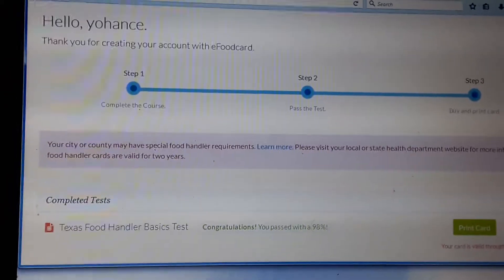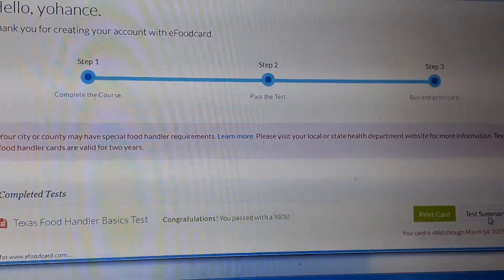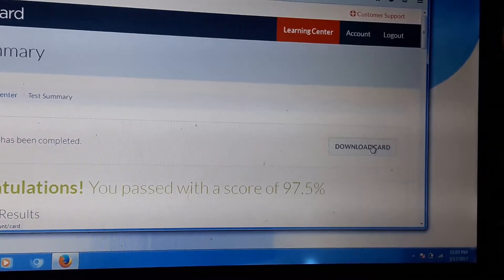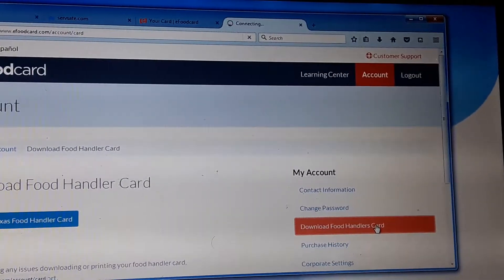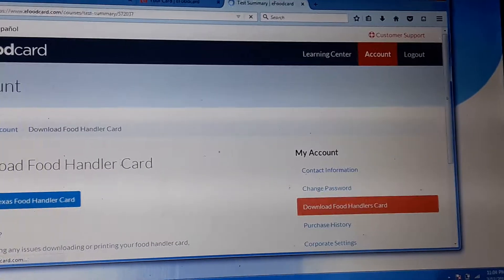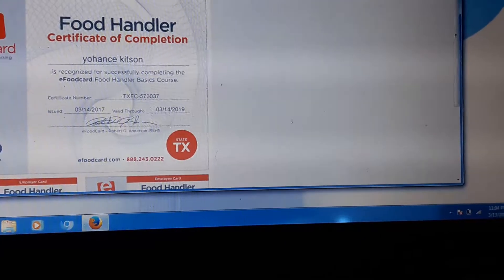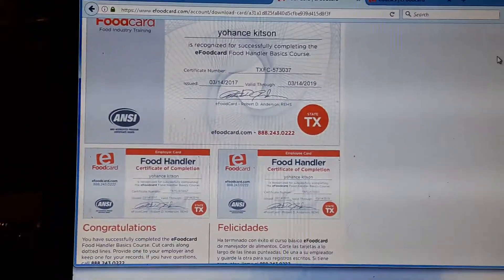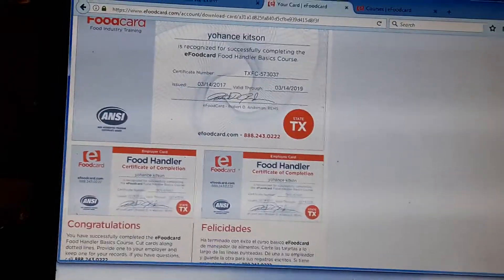Food card handler by mr. Y2k certfied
Got certified